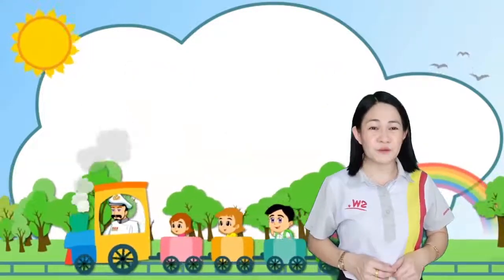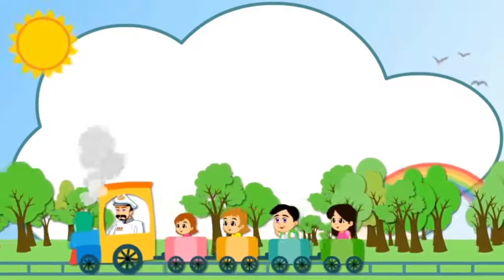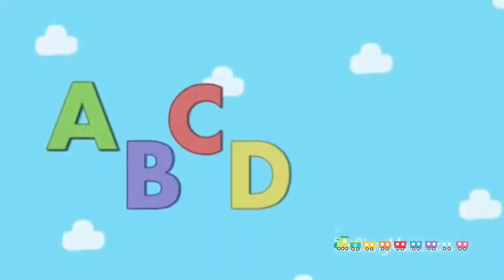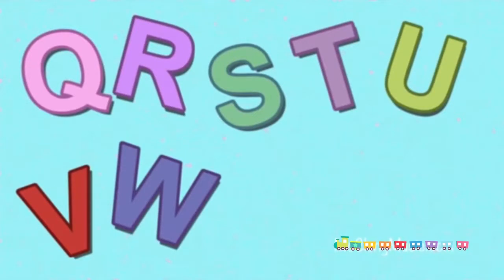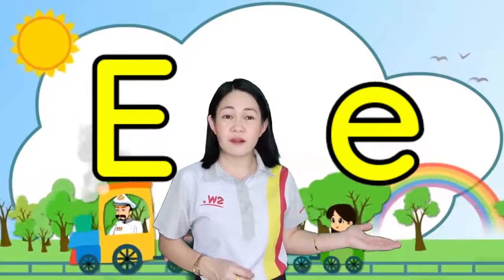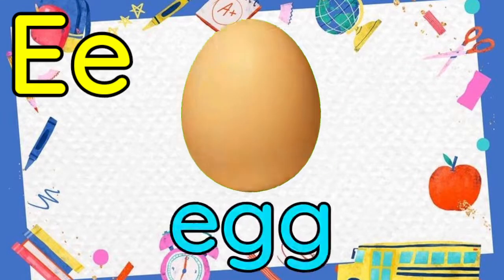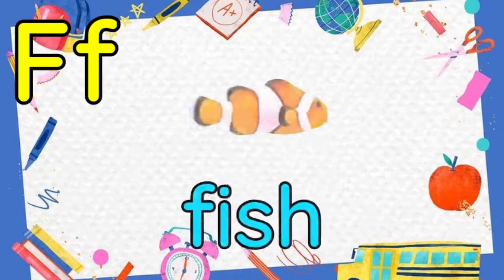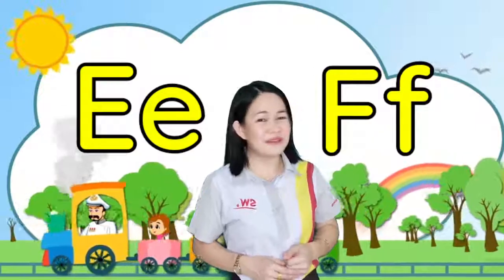Letters Ee and Ff